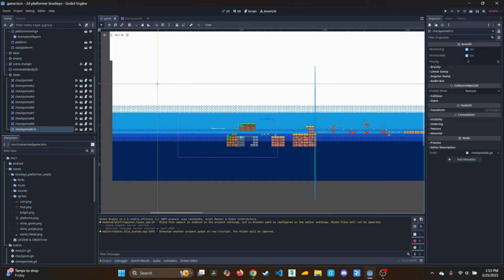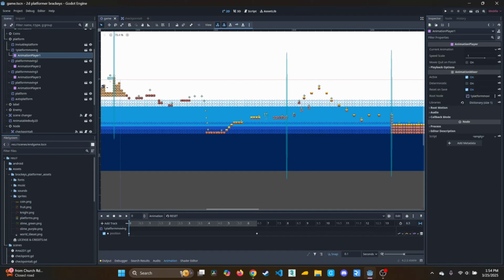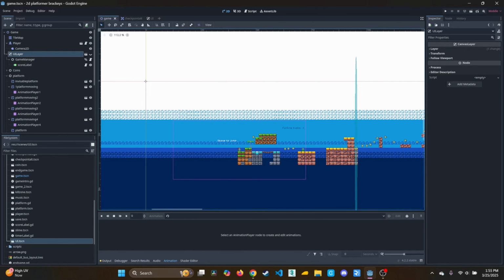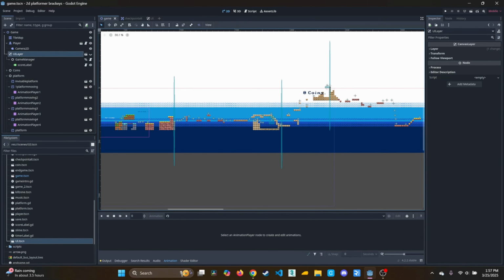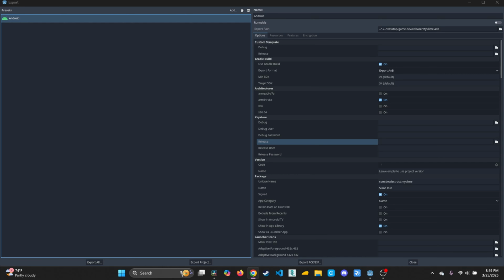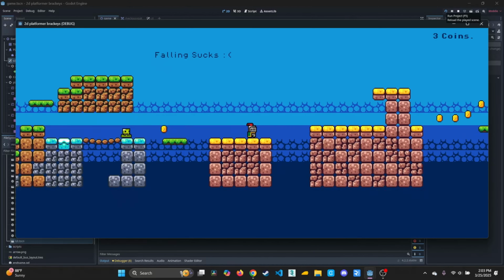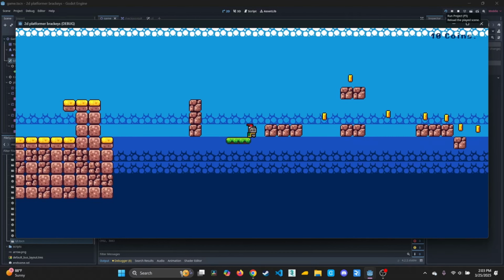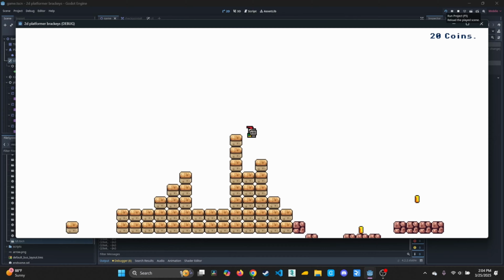Slime jump Devlog - 1